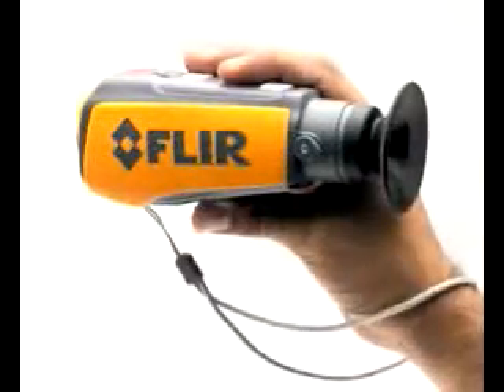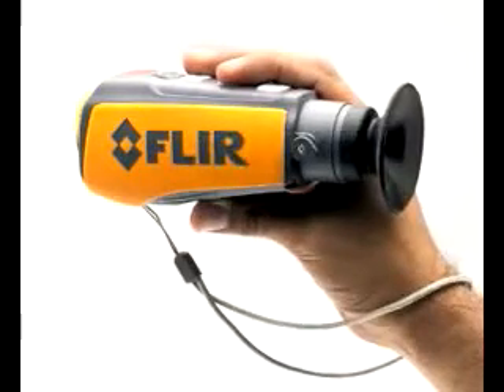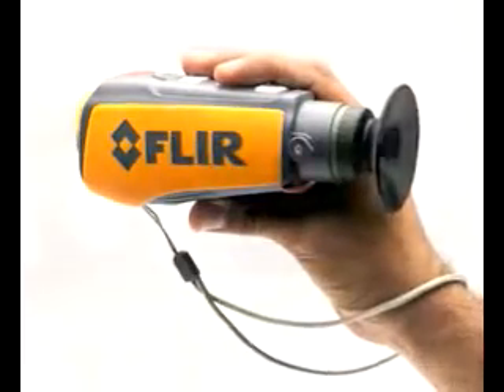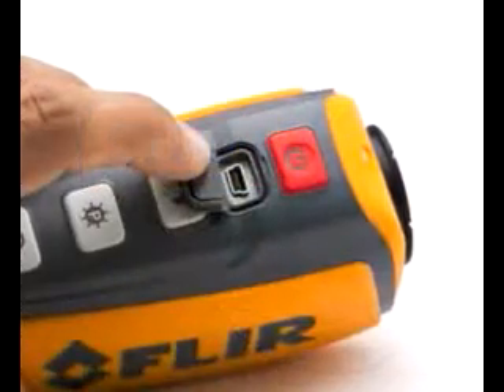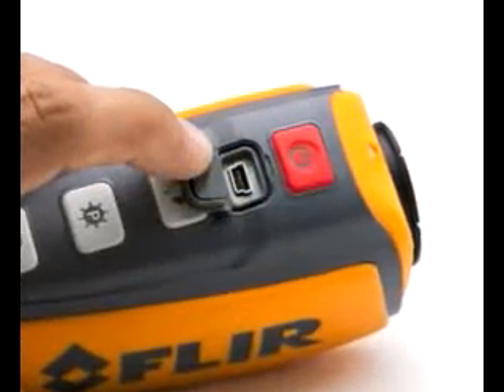FLIR marine scope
Boating at night and in other low-visibility conditions (fog and rain, for instance) can be a white-knuckle experience for the helmsman. Thermal imaging cameras help improve visibility -- a lot. And now FLIR Systems Inc. with its First Mate MS (marine scope) is trying to lower the cost of thermal imaging to the level of the everyday boater.